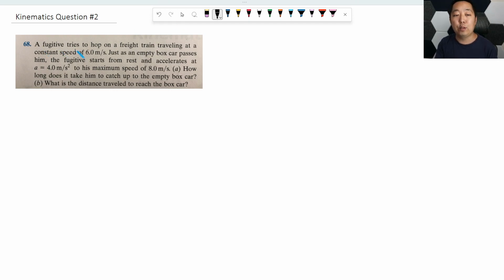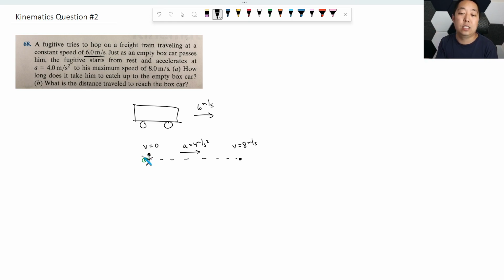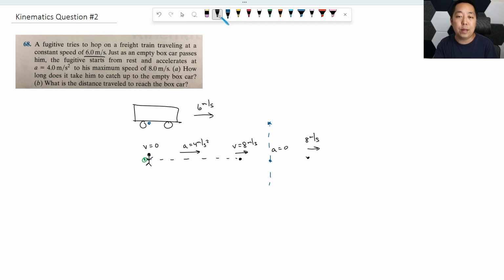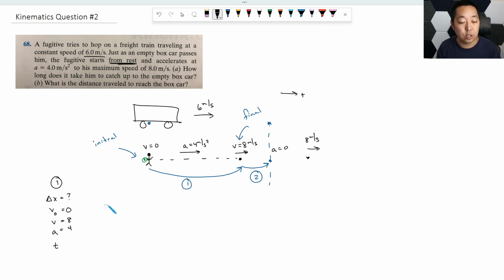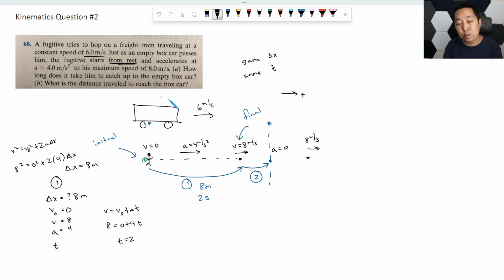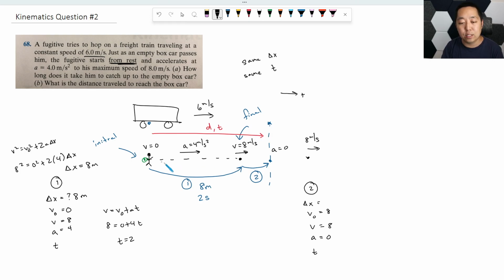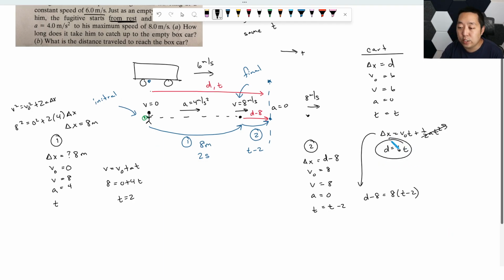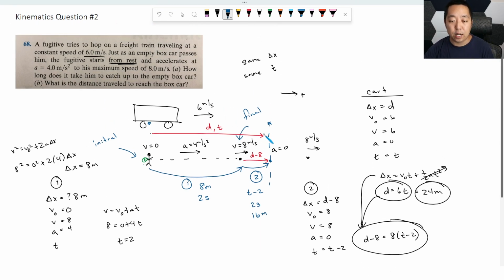AP Physics 1: Question of the Week #2